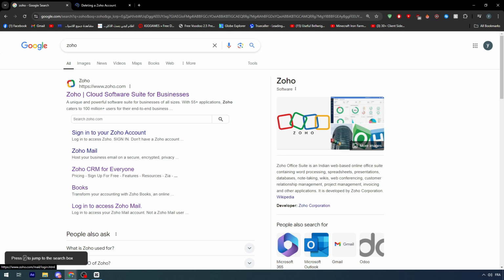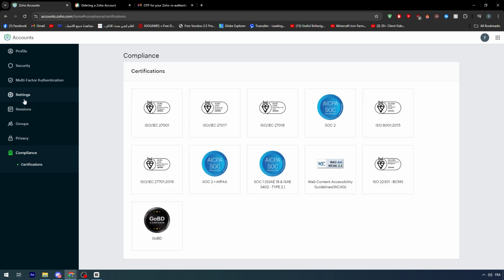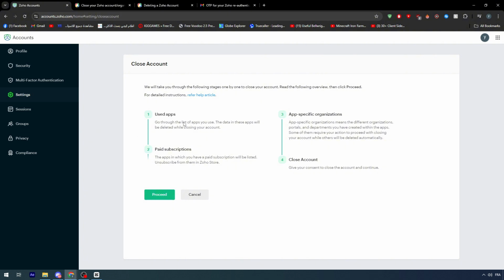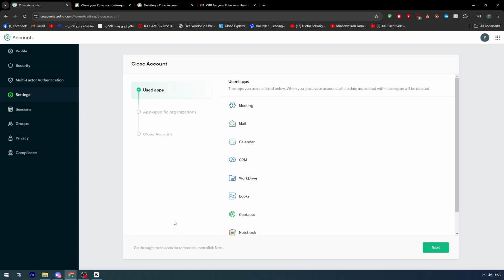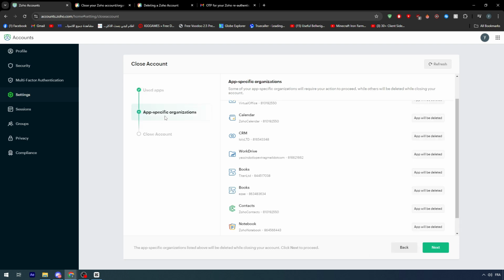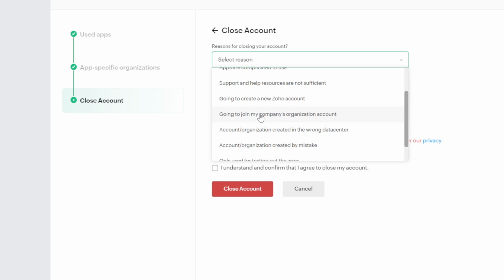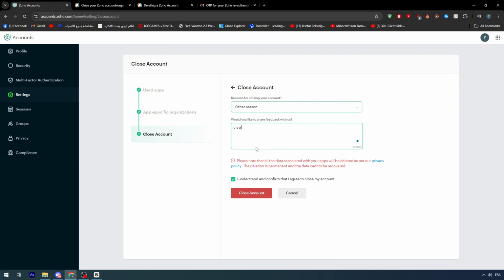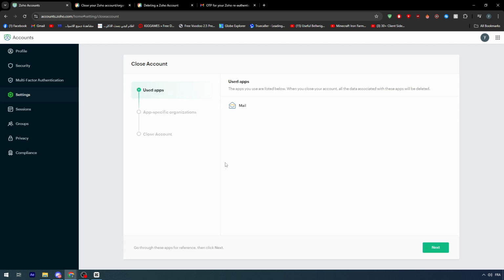How To Delete Zoho Account ! (Full Tutorial)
Today we talk about delete zoho account,how to delete zoho account,how to delete zoho account permanently,delete zoho account permanently